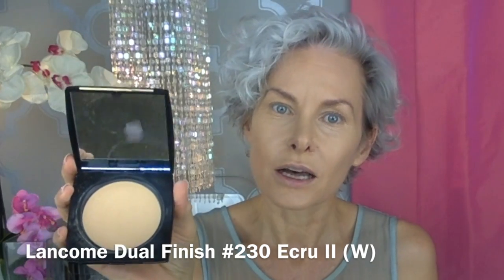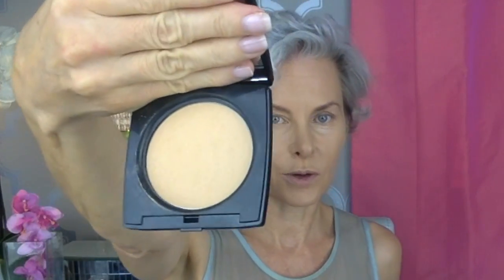Soft, Romantic Summertime Makeup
Soft, Romantic Summertime Makeup Last week when I did my July Favorites video, I got so many compliments on my makeup! Thank you! So I thought I would recreate the look for you today! I'm afraid I don't have a big list of links to shop from as I was working with an old Borghese palette I got at Costco years ago. The eyeshadows that I used in that pallet are Sheer Rose and Honeysuckle and the blush from that palette is Flirty. Bourjois Regard Rose is the loose eyeshadow topping it.
Makeup For Ever Ultra HD Foundation
Amazing Cosmetics Concealer
Mac Haute & Naught Mascara
Almay intense i-color Eyeliner Raisin Quartz
Lancome Dual Finish Powder
Burt's Bees Guava
Revlon Colorburst Strawberry Shortcake
NYX Micro Brow Pencil Taupe